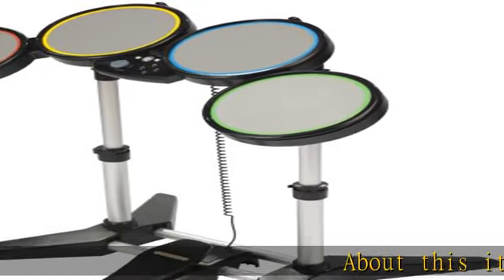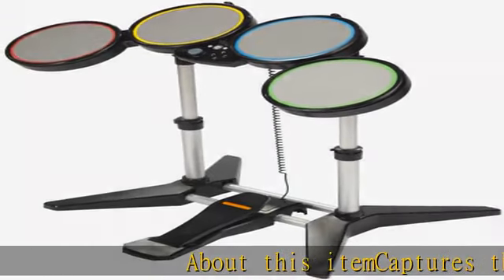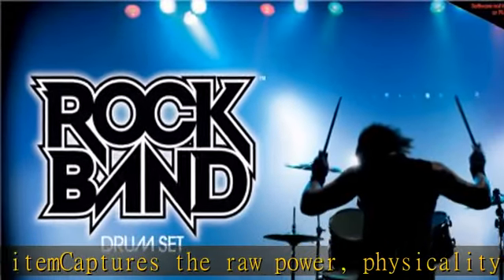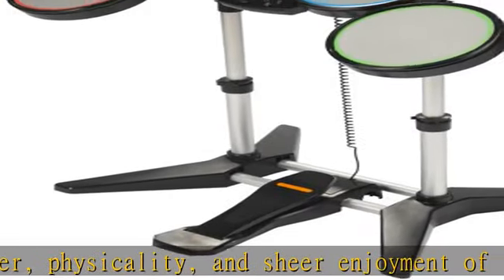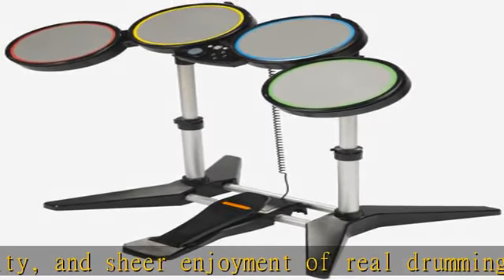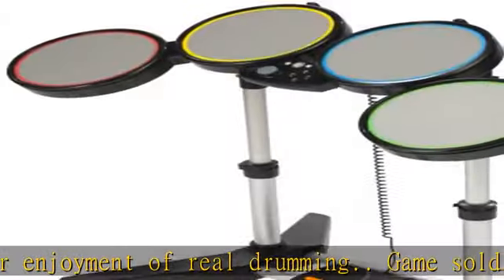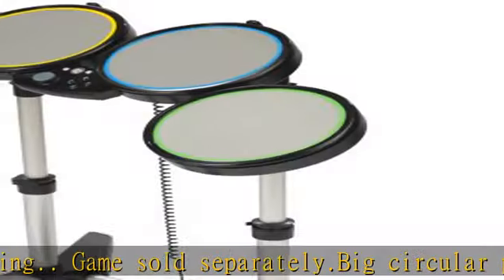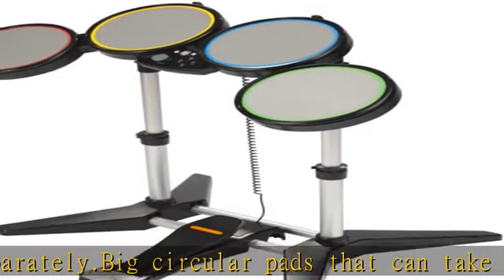Rock Band Drum Set - Playstation 2/Playstation 3